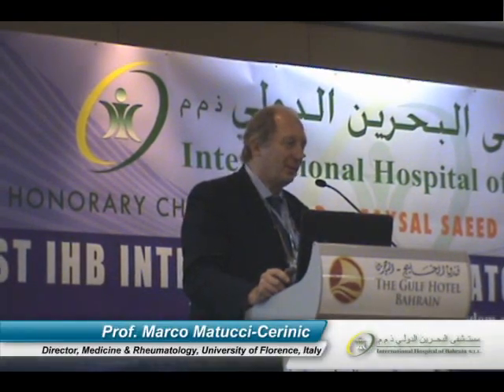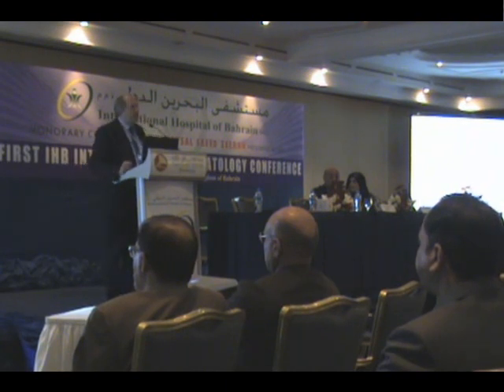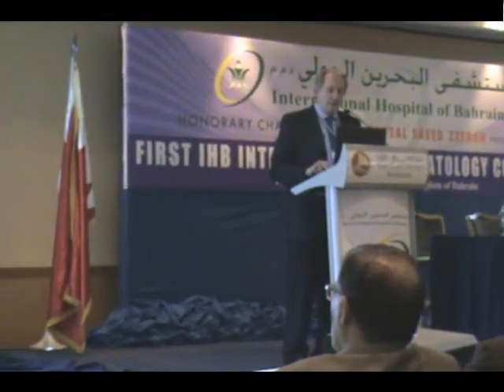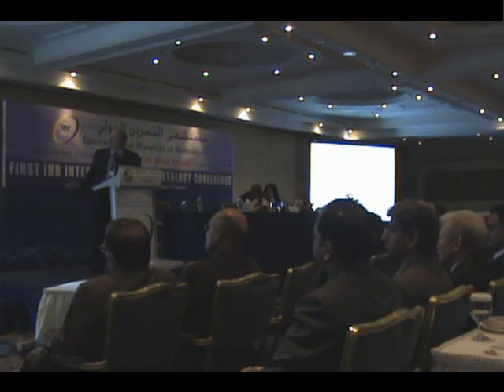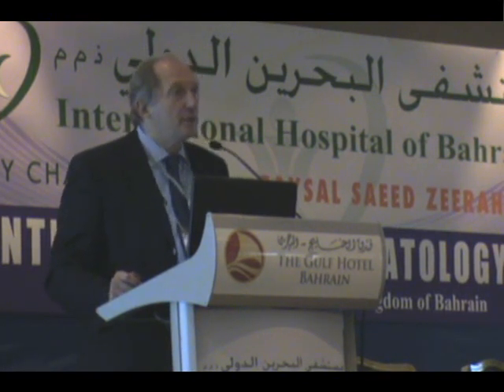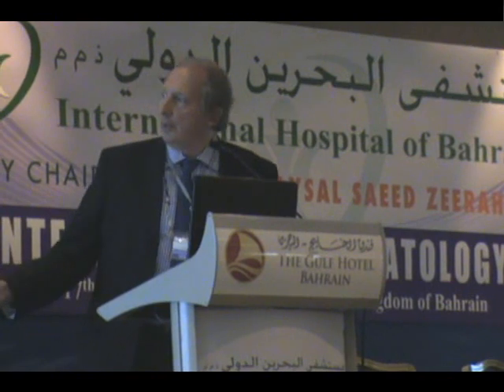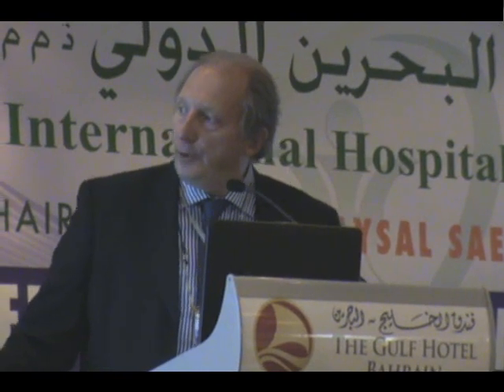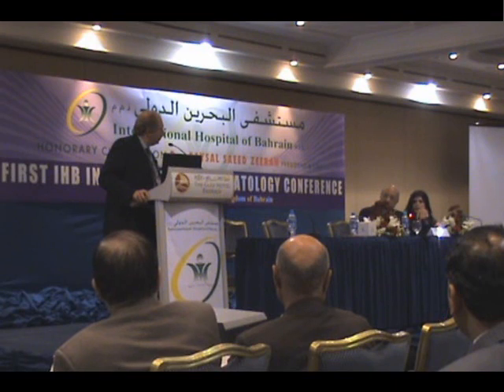Mixed Connective Tissue Disease: A Round-About to Other Autoimmune Rheumatic Disease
Dr. Marco Matucci-Cerinic is Professor of Rheumatology and Director of Division of Medicine & Rheumatology, University of Florence, Italy. He is considered a world thought leader in scleroderma, angiogenesis and Raynaud's phenomenon.
Currently, he is the Chairman of the EULAR Scleroderma Trial and Research group (EUSTAR), and Vice President of the Scleroderma Clinical Trials Consortium (SCTC). He is also a Fellow of the American College of Rheumatology.